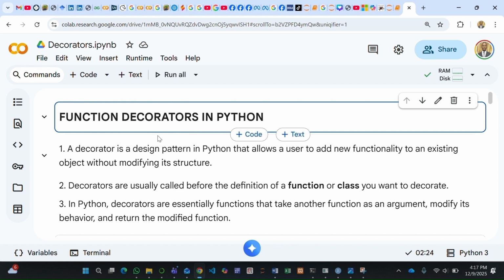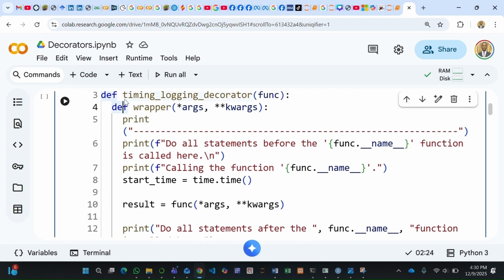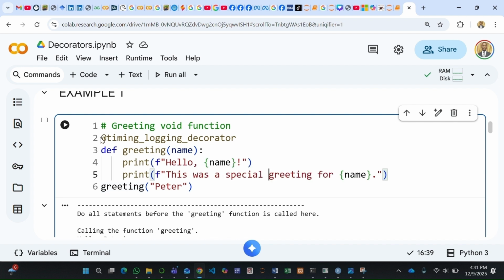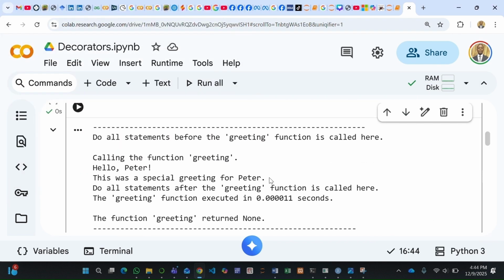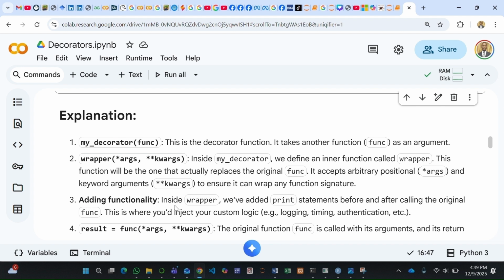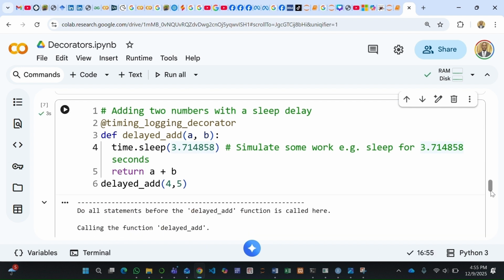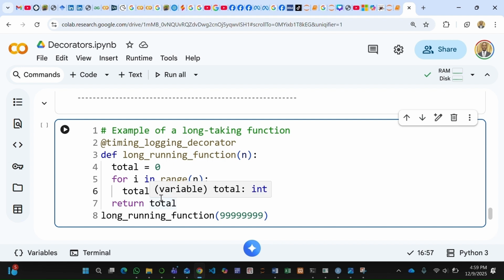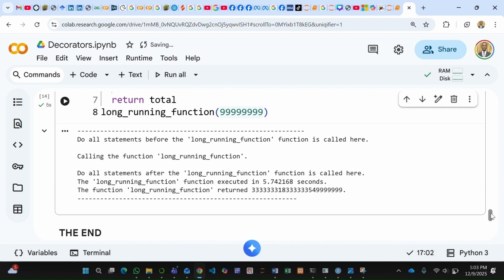Function Decorators In Python Made Easy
In this tutorial, we will demonstrate how to decorate functions in Python programming.